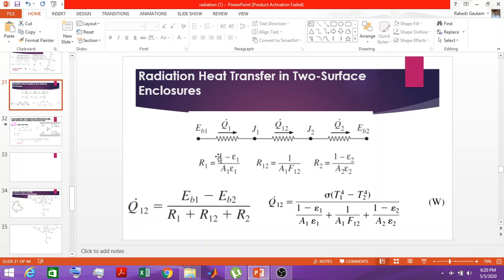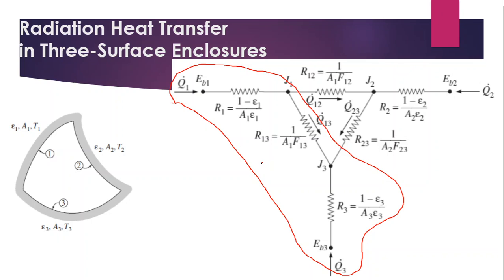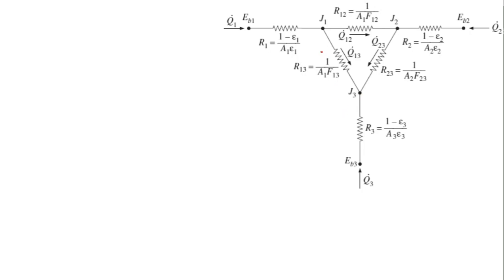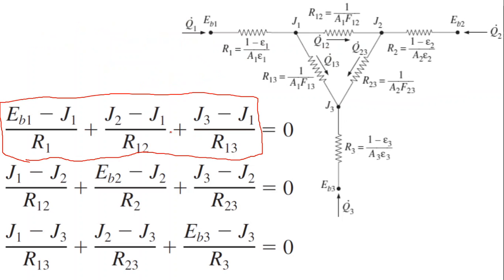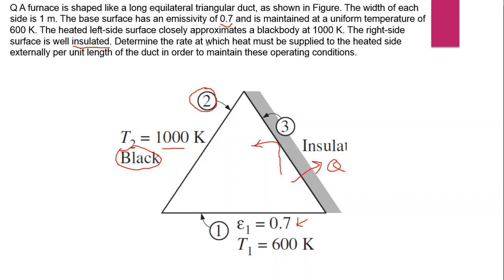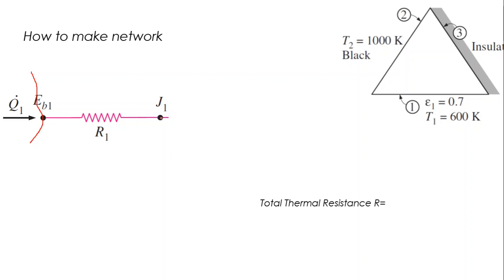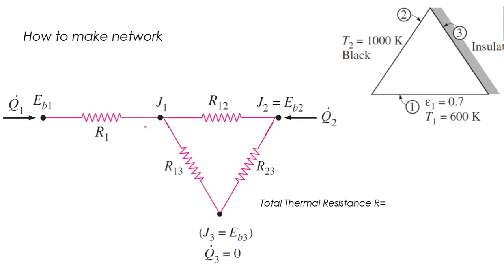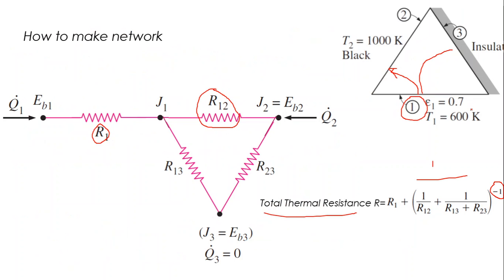Radiation between three surfaces.mp4